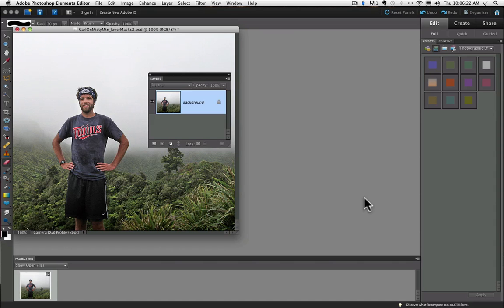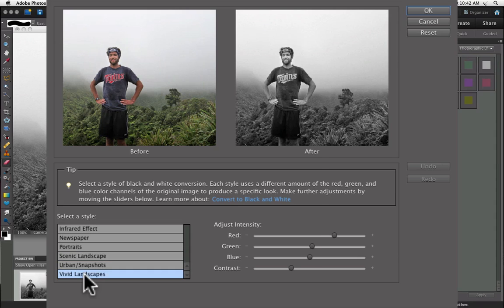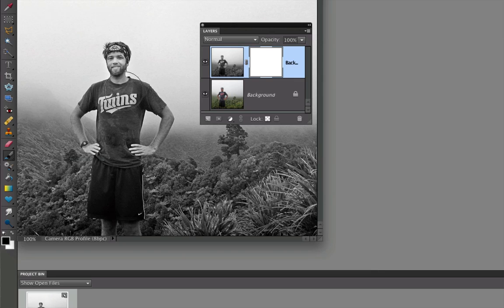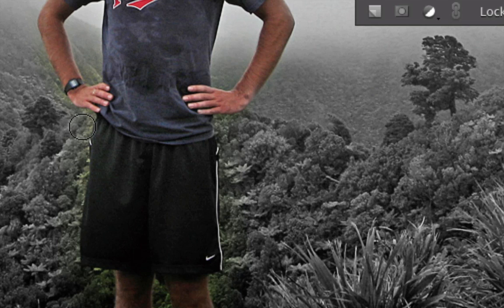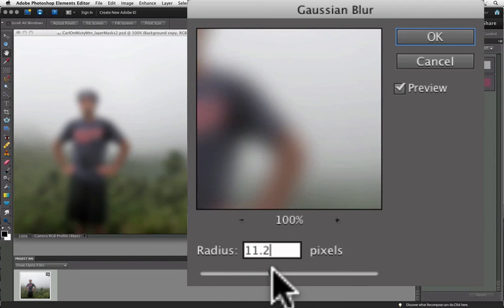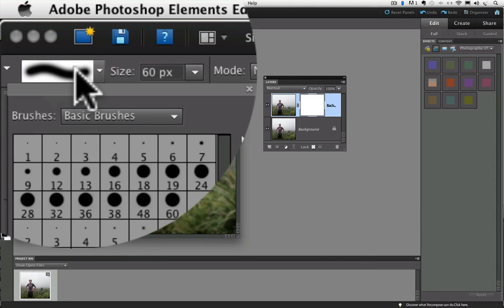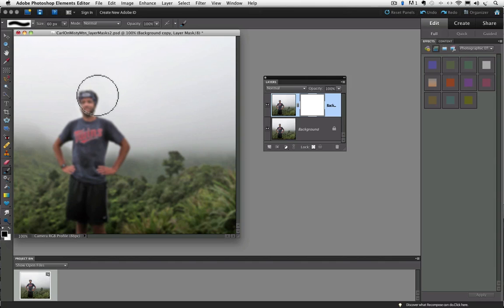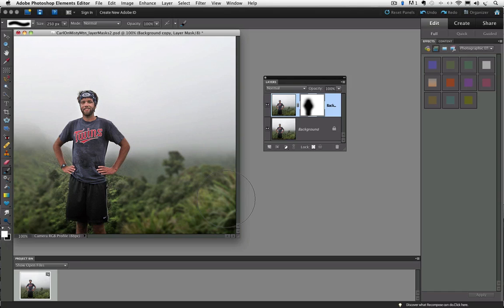Special Effects With Layer Masks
Now that you understand how Layer Masks work from the previous video, here are a couple of easy to do special effects you can do using Layer Masks.
Layer Masks were introduced into Elements with Version 9. If you have an earlier version there is a workaround that allows you to use Layer Masks. Here is the link that explains how